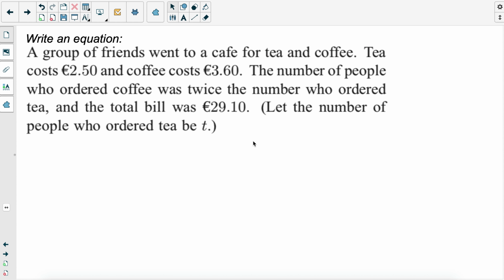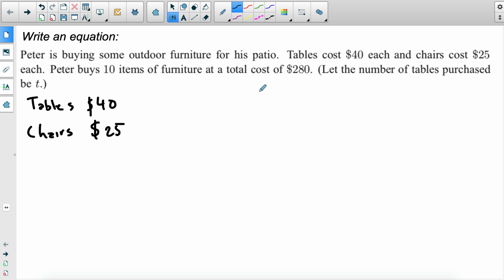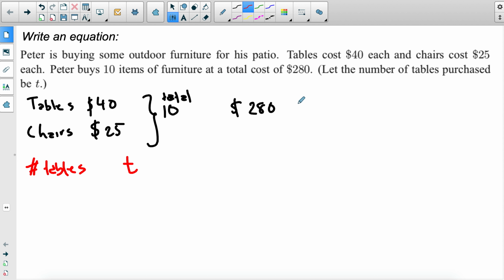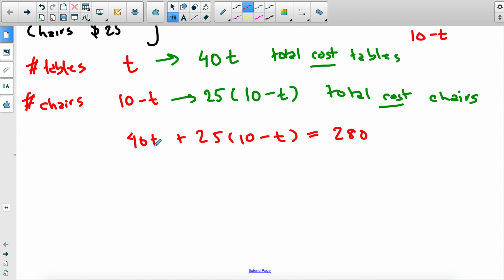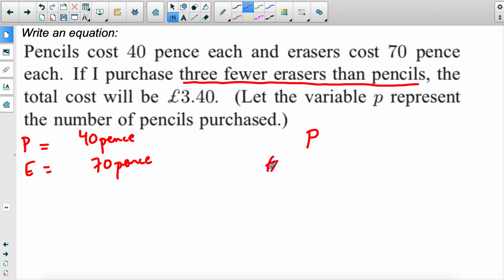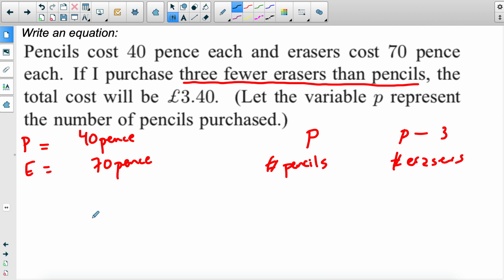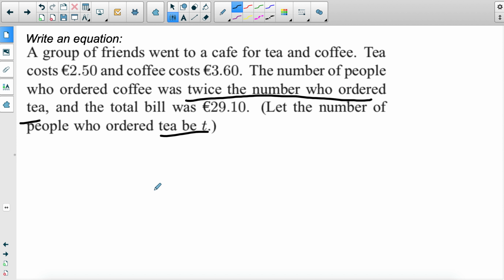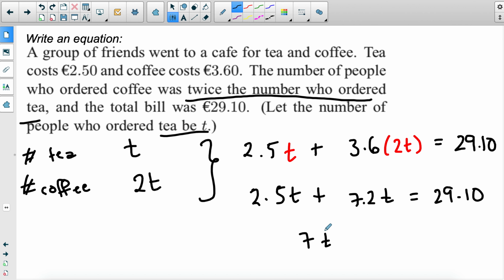Writing Equations from Word Problems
Questions about writing equations from word problems.

Pause the video whenever in order to attempt the questions on your own.

The questions are extracted from Haese and Harris IGCSE Cambridge International's Mathematics (0607) Extended.